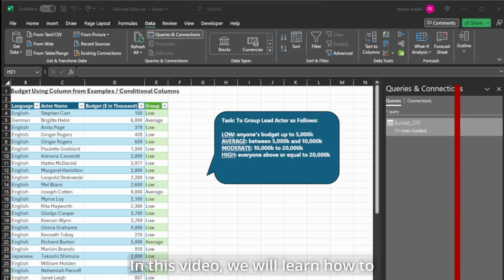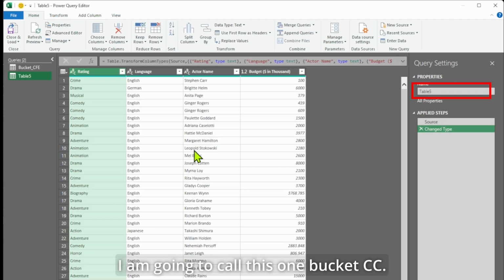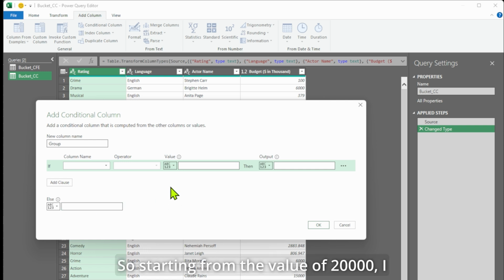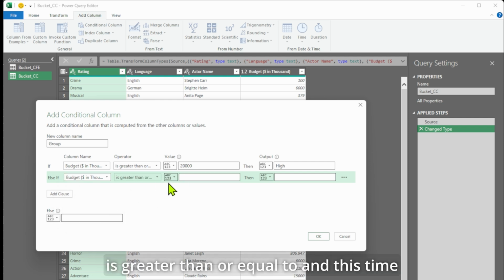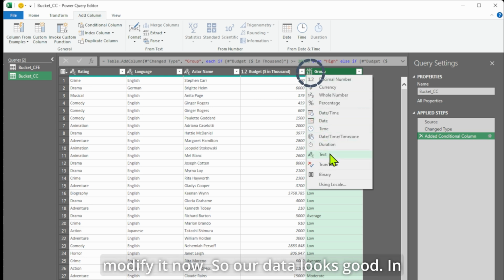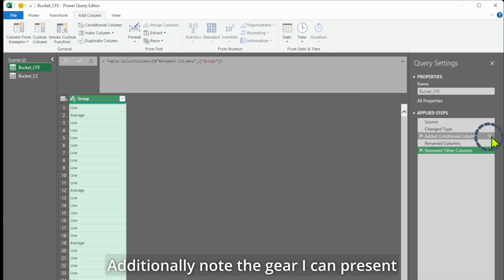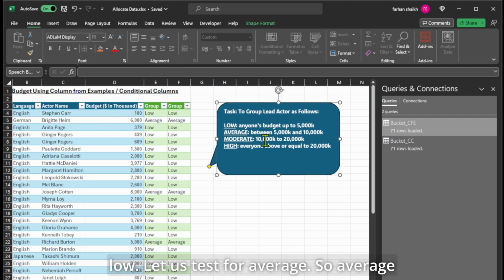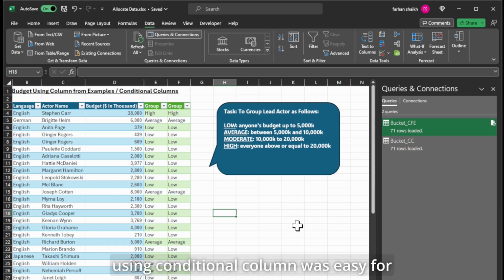Buckets_Conditional_Columns | MICROSOFT POWER QUERY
In this tutorial, you'll learn how to use bucketing in conditional columns to group data into categories based on specific criteria and how to apply them to your data in order to create more meaningful insights. With this technique, you'll be able to easily categorize and analyze large amounts of data, making it a valuable tool for any data analyst or data scientist or just looking to expand your skills, this tutorial is the perfect starting point for mastering bucketing in conditional columns.